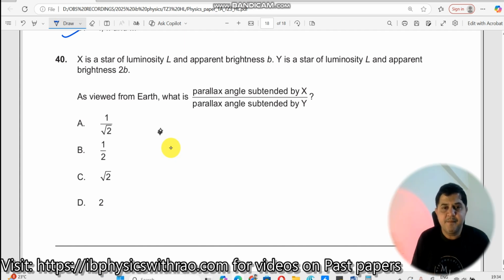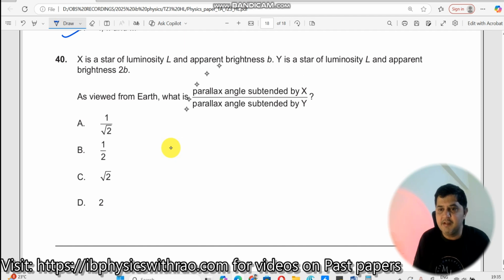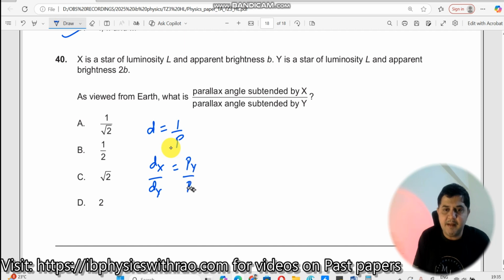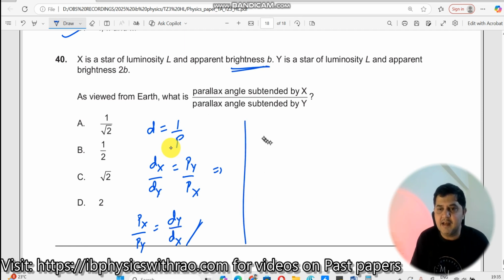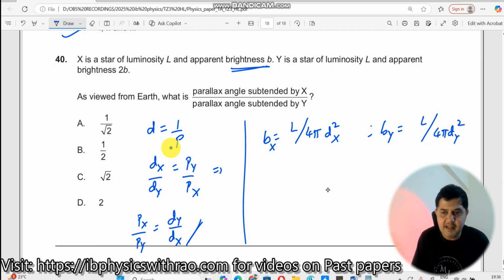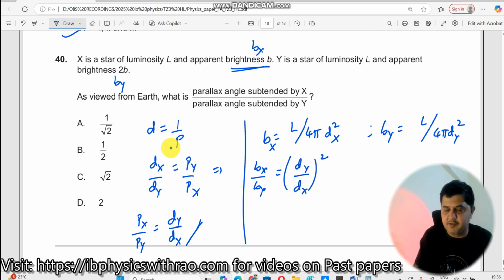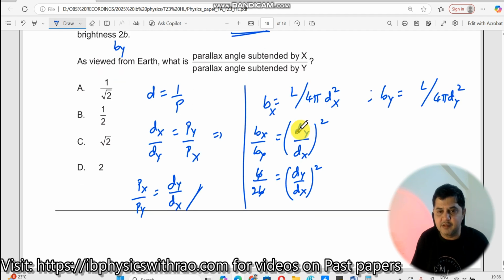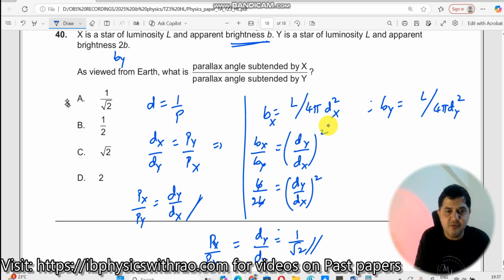X is a star of luminosity L and apparent brightness b. Y is a star of luminosity L and apparent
brightness 2b.
 As viewed from Earth, what is